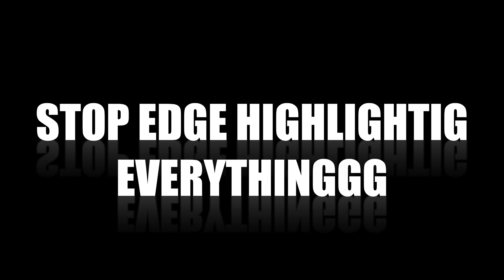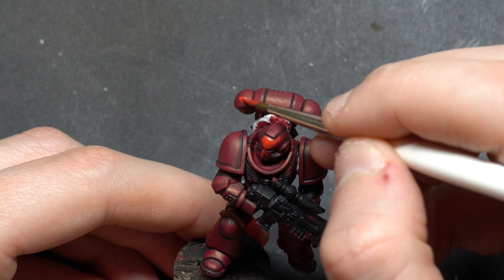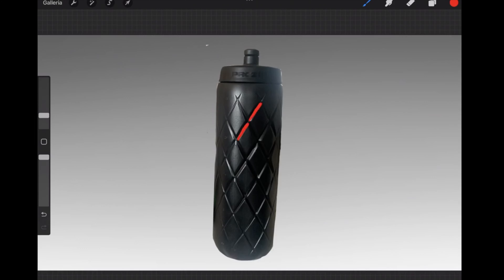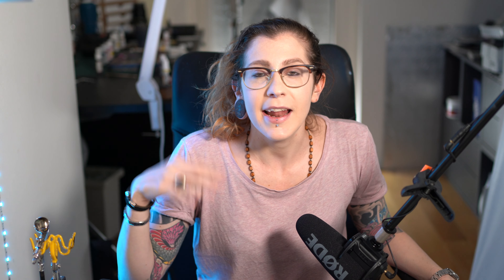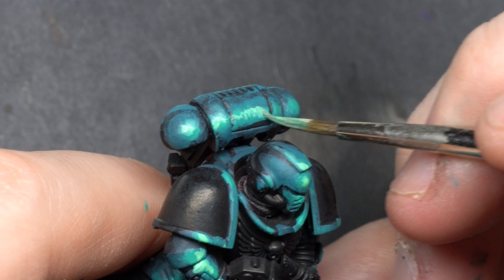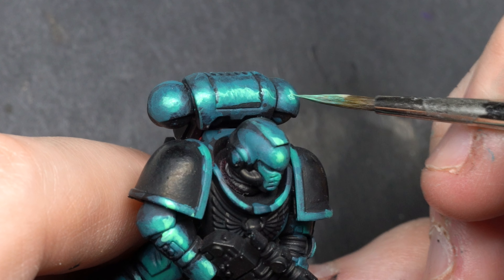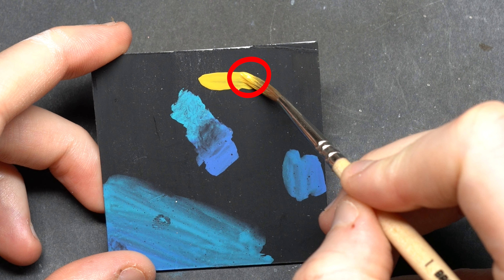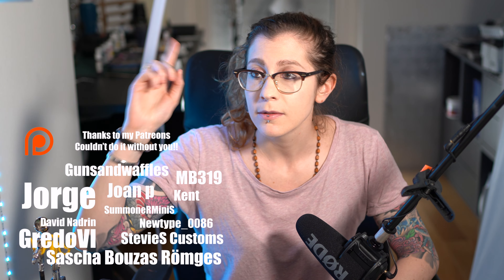5 things that might CHANGE your WARHAMMER journey